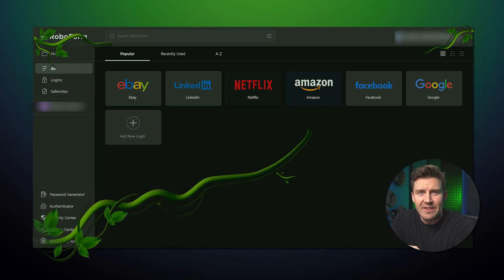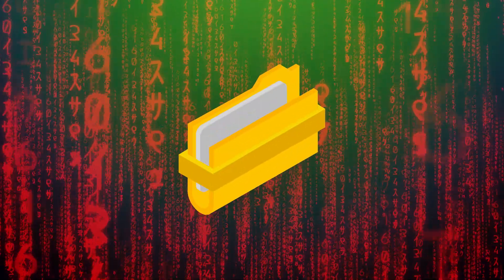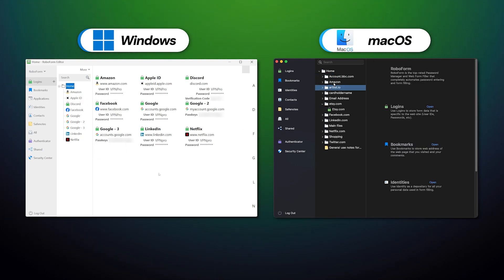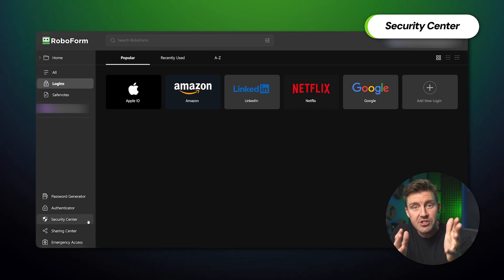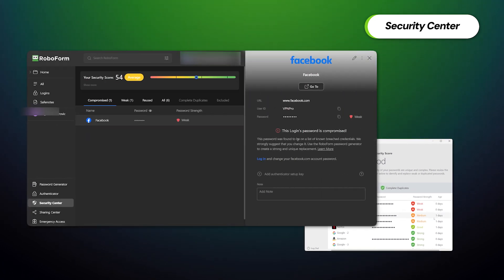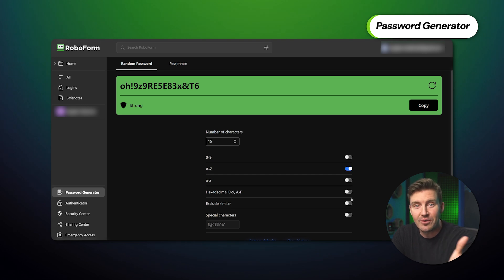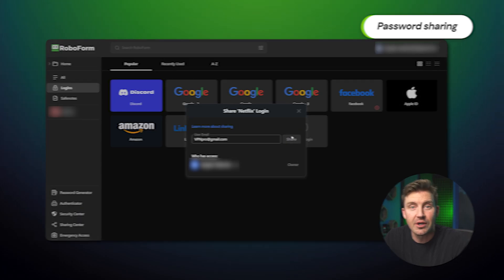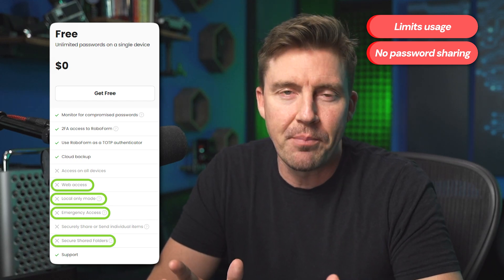RoboForm Review 2026 | Most Underrated Password Manager of The Year?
🔥👇With this RoboForm Review 2026 comes the BEST RoboForm Discount! 👇🔥

RoboForm might be the most underrated password manager in the market, or at least it really looks that way. In this RoboForm review, I’ll see if it’s really worth your time and money!

\\TIMESTAMPS//
0:00 Intro
0:21 Is RoboForm Secure? Safety Overview
1:22 Ease Of Use And Installation
2:32 Extra Features - Is RoboForm Good?
4:57 Is RoboForm Worth It?
5:42 Conclusion: Should You Get RoboForm In 2026?